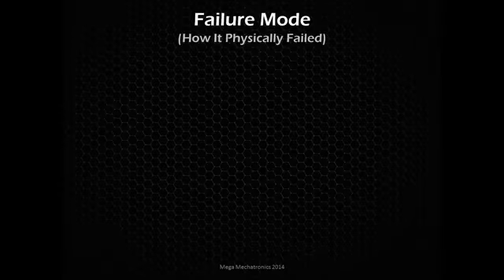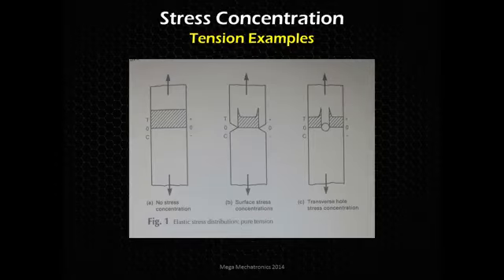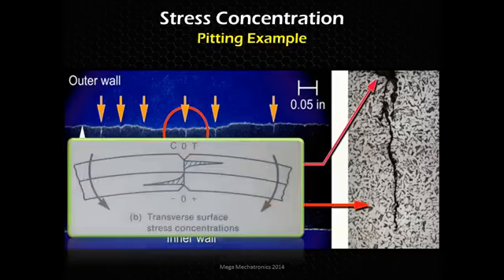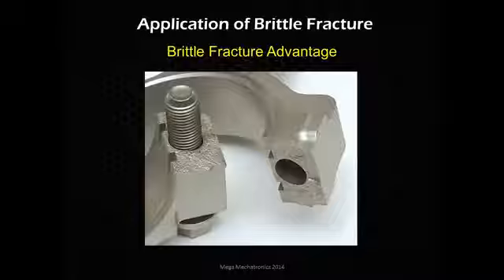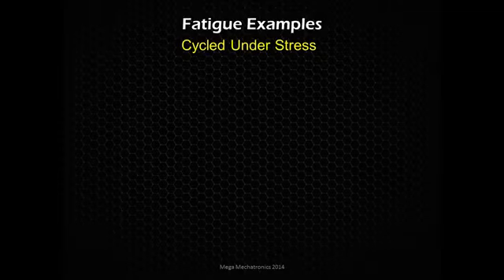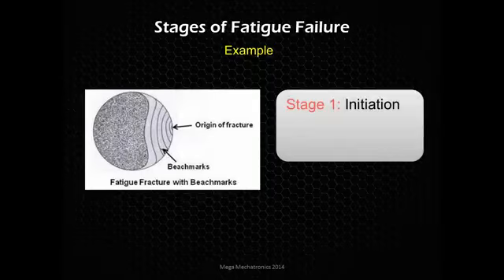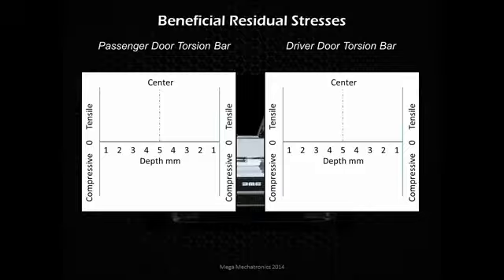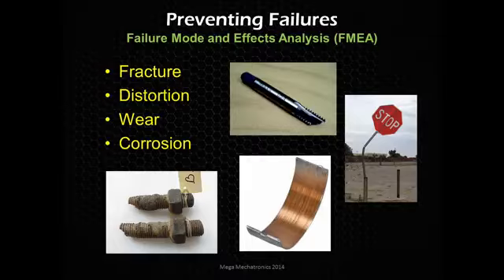5 Failure Analysis